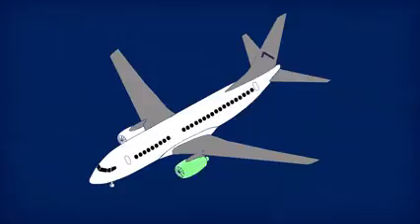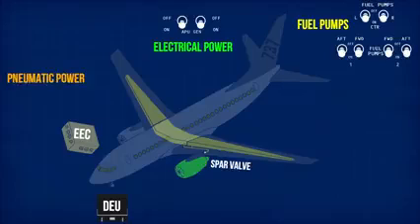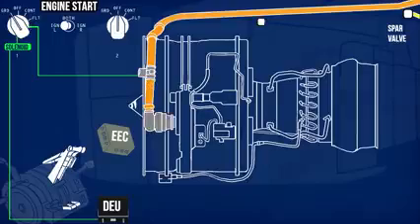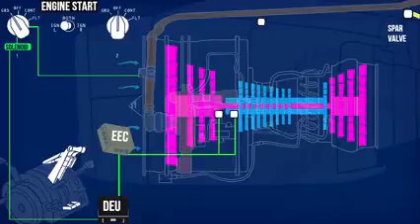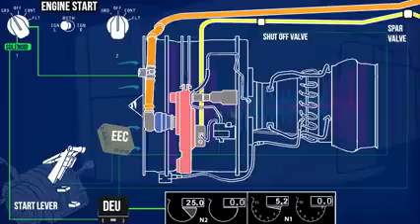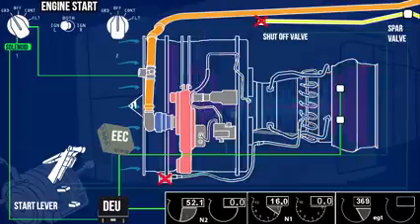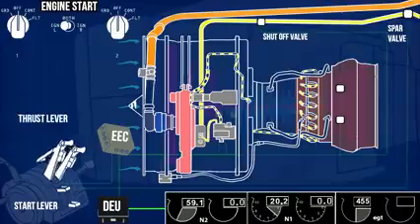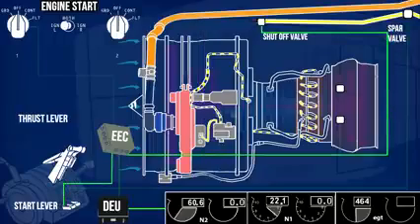٥ ديسمبر، ٢٠٢١